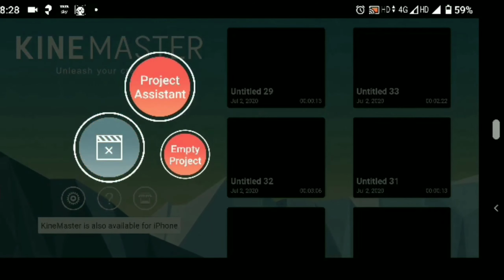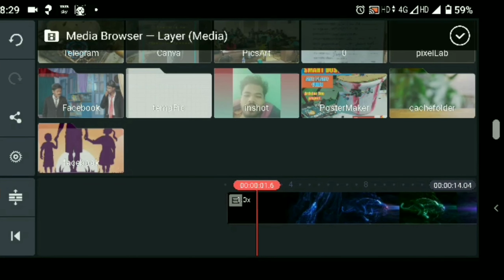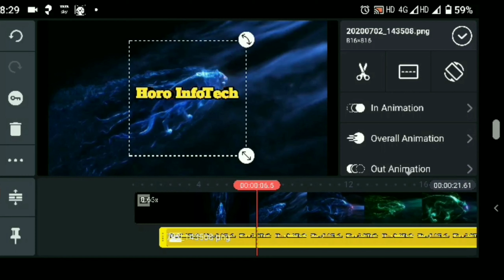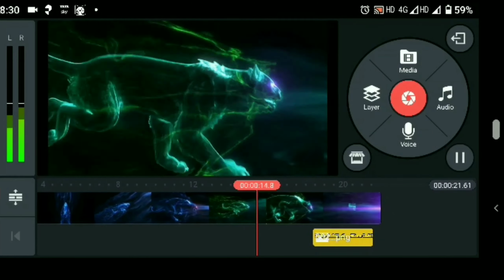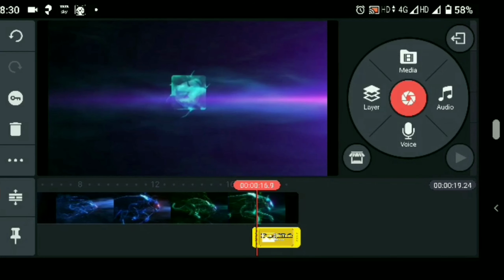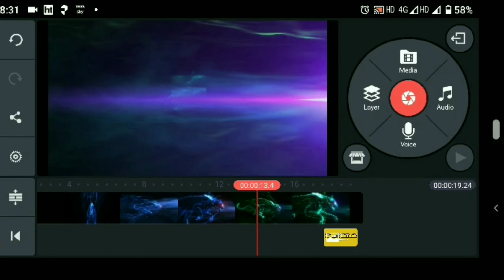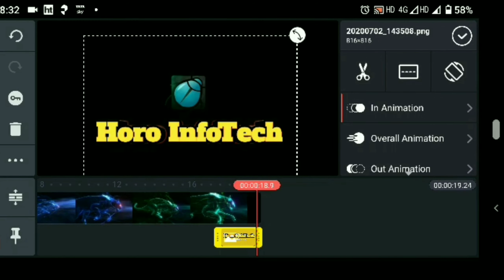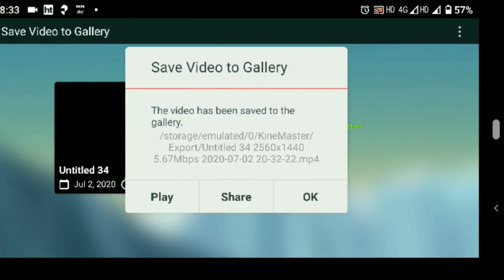How to create 3d intro in kinemaster|how to make intros for youtube videos|HoroInfoTech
Hello Viewers today I Dipak Horo have shown how to make 3D intro videos for youtube.
You can make yours for your youtube channel.

MUSIC in the Video:
Name/Tune: SNOWY NIGHT
GENRE: CAROL
Composed By: THE SECOND LIFE
INTRO Video MUSIC
NAME/Tune : YOU and I
GENRE: Dubstep
Source: KINEMASTER

This channel contains Tech videos as well as tech tutorial basics.Check different playlist.

HORO INFOTECH

Channel of DIPAK HORO

how to make tiger 3d video intro for youtube